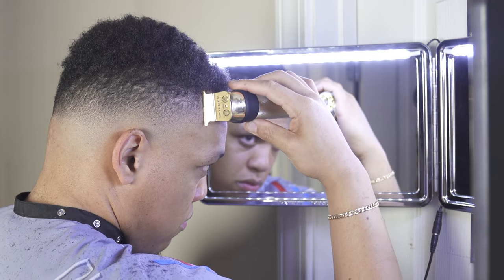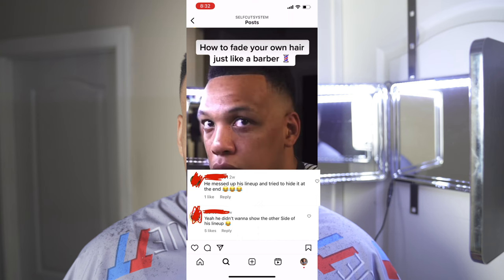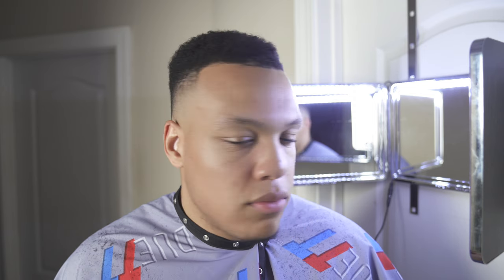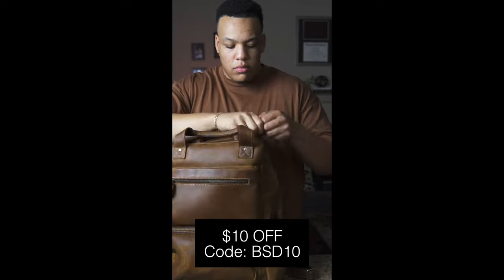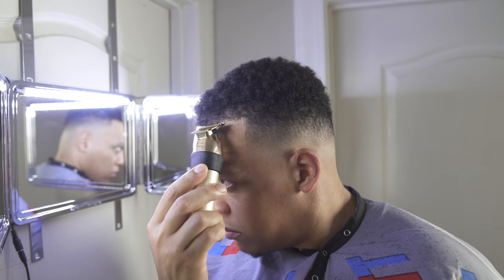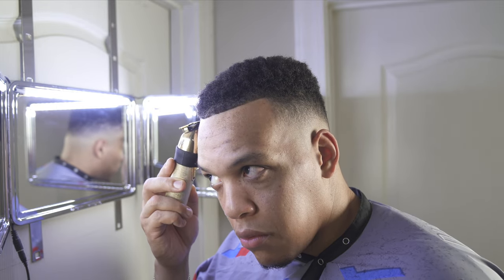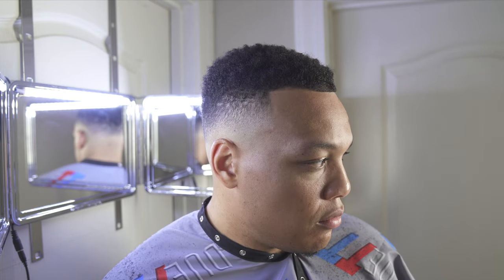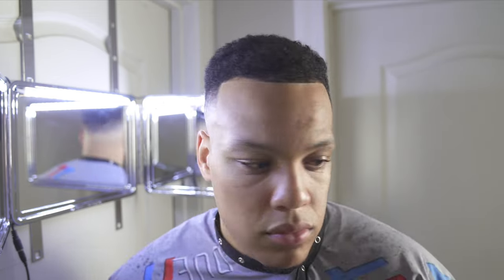HOW DO I FIX THIS CROOKED LINE???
In this video I show how to line up a difficult hairline. Even if you have a crooked hairline, it can be fixed with the right approach.